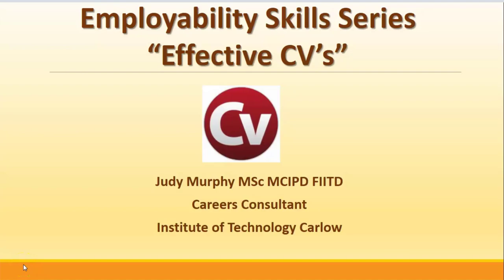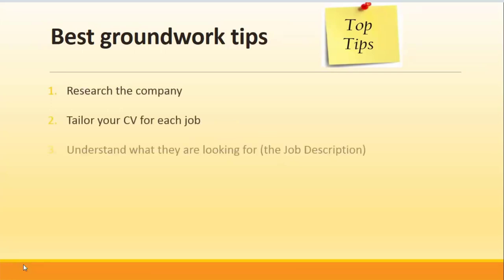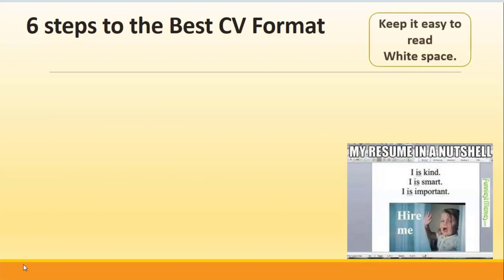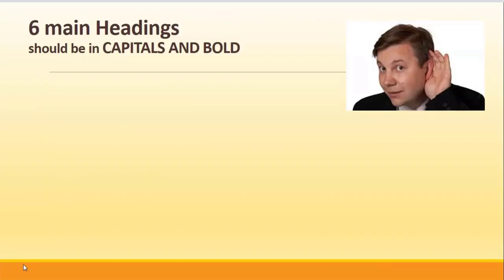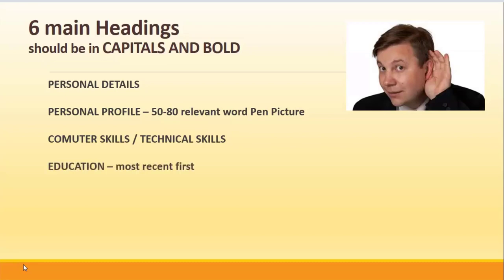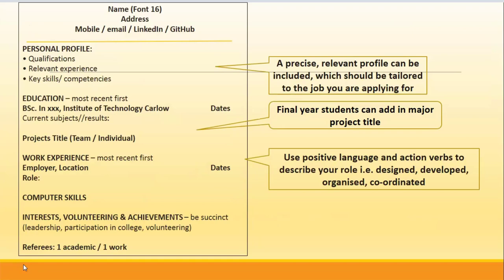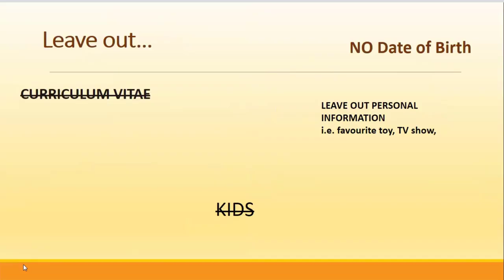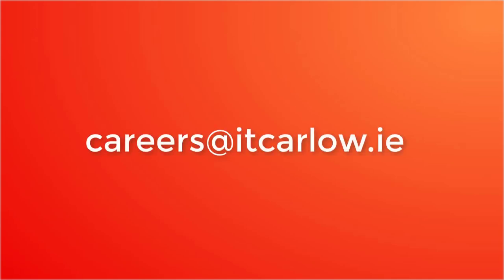Employability Skills Series #2 Effective CVs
IT Carlow
Student Services
Career Services